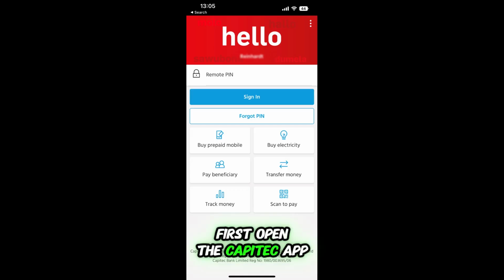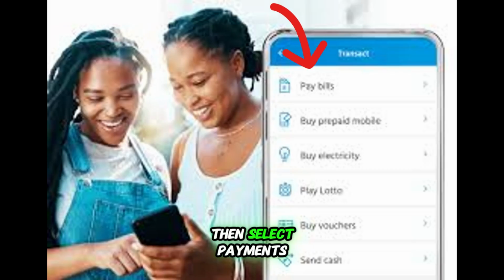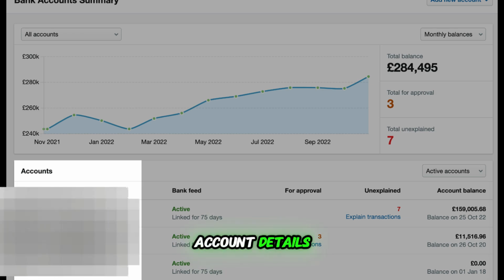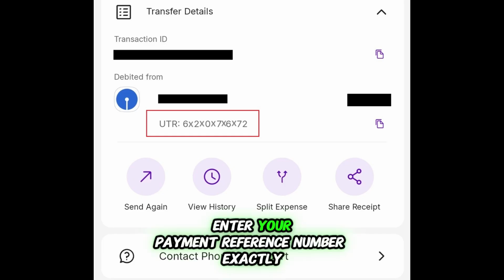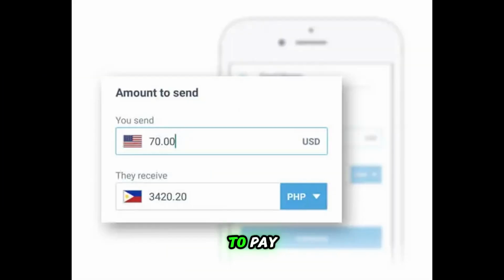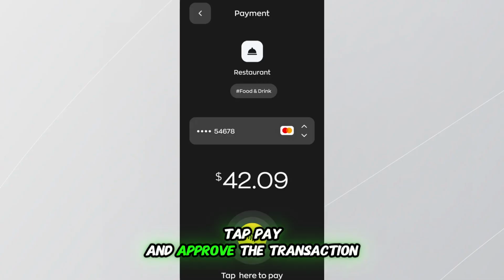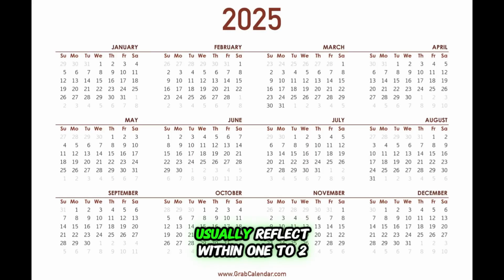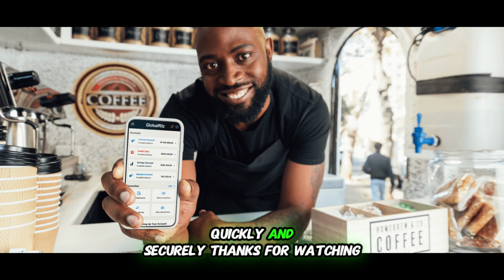How to Pay SARS on Capitec App -2025 (Tax Made Simple!) I DOUBLE Z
Need to pay SARS (South African Revenue Service) quickly and securely using your Capitec Bank app? 💳📱 This easy step-by-step tutorial shows you exactly how to make your SARS payment directly from your smartphone in just a few taps. Whether you’re paying your taxes, penalties, or other SARS fees, this guide makes the process simple and stress-free.

Perfect for South Africans living locally or abroad in the USA, UK, Canada, France, and across Europe who need to manage their SARS payments remotely.

In This Video, You’ll Learn:
How to log in to the Capitec mobile banking app

Where to find the SARS payment option

How to enter your payment reference number correctly

Selecting the right payment type for SARS

Confirming and completing your transaction securely

Why Use the Capitec App to Pay SARS?
Fast & convenient — no need to visit a branch

Secure payments with bank-level encryption

Pay from anywhere in the world 🌍

Works for tax returns, VAT, and penalties

💡 Pro Tip: Always double-check your SARS payment reference number to ensure your payment is allocated correctly.

Drop your questions in the comments below — I reply to everyone!